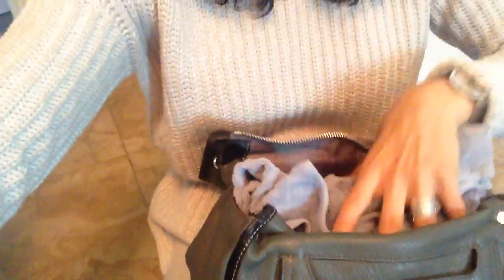How to Organize Handbags - Organization Tip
In this tip clip, Sara shares a tip on how to keep your handbags and purses neat and organized!

MUSIC RIGHTS:
Ryan Coffee
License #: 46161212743